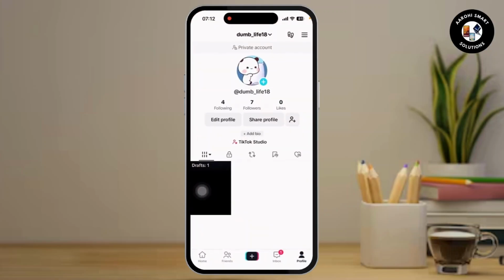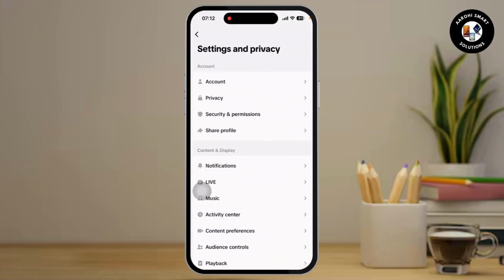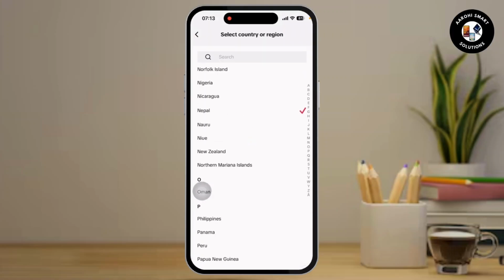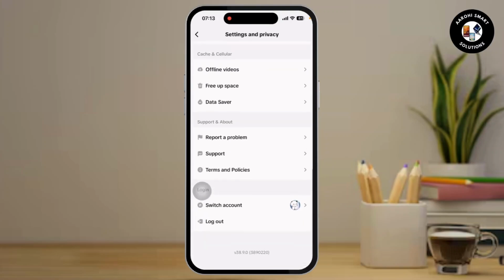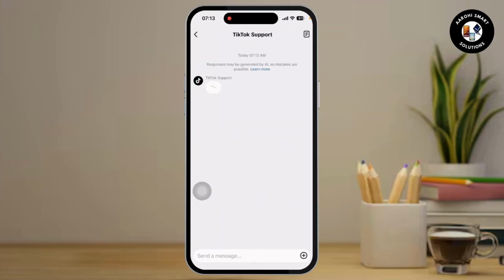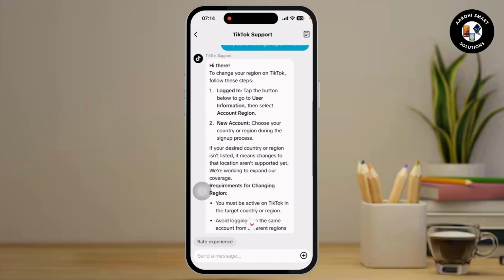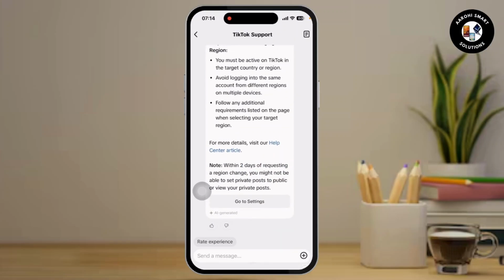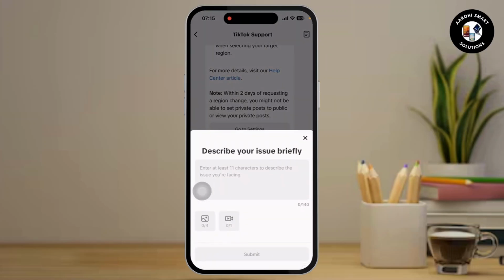How to Fix Cannot Change TikTok Region 2025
Having trouble changing your TikTok region? This video will guide you through the steps to fix the "Cannot Change TikTok Region" issue quickly and easily. Whether you're wondering, "Why can't I change my TikTok region?" or looking for a working solution, this tutorial has you covered. Learn how to update your location settings and access content from different regions on TikTok. Watch now to fix your TikTok region problem today!

Timestamps:

00:00 How to Fix Cannot Change TikTok Region
00:10 Why Can’t I Change My TikTok Region?